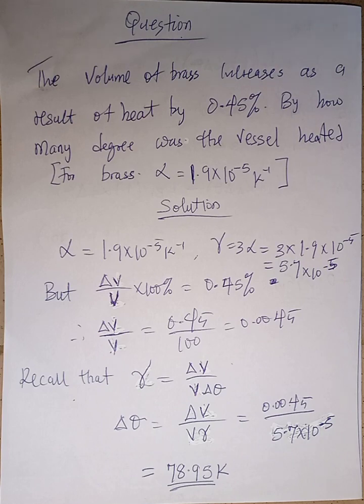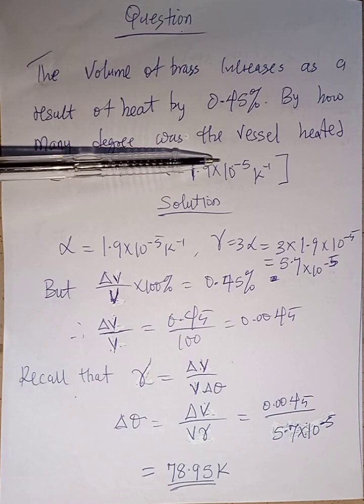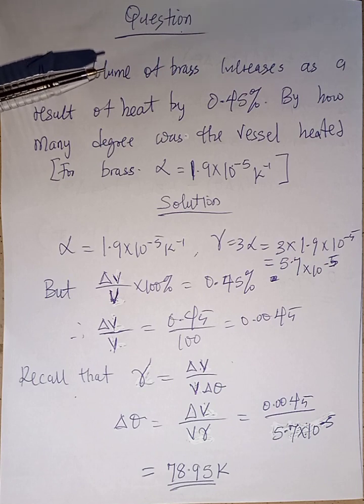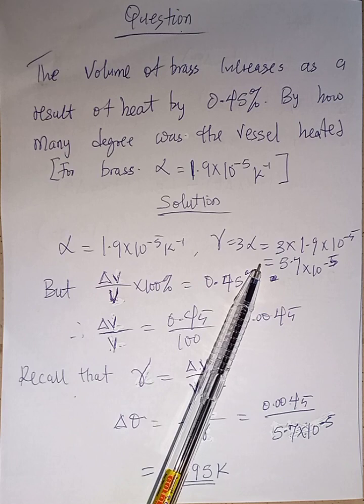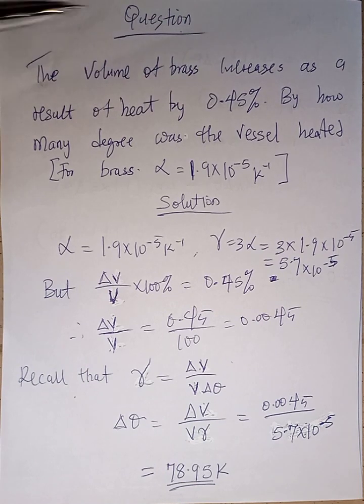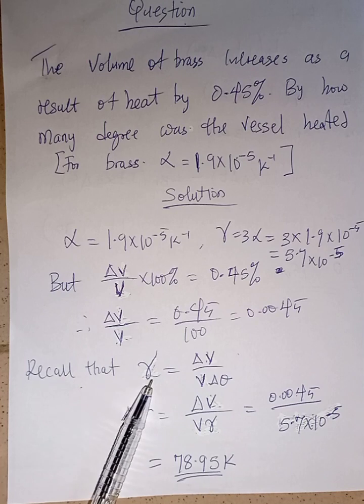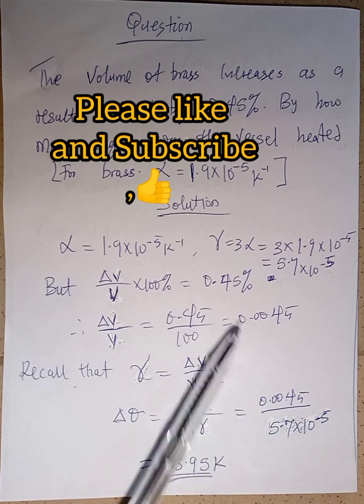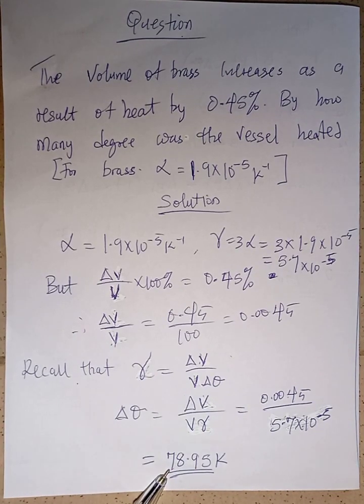Thermal Expansion important Questions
The volume of a brass increases as a result of heat by 0.45%. By how many degrees    was the vessel heated? (For brass,  α=1.9x10^-5 K )
A. 78.95K
B. 98.56K
C. 87.95K
D. 100.K